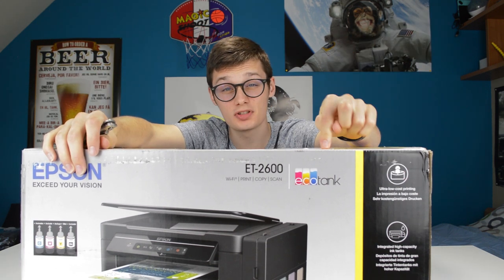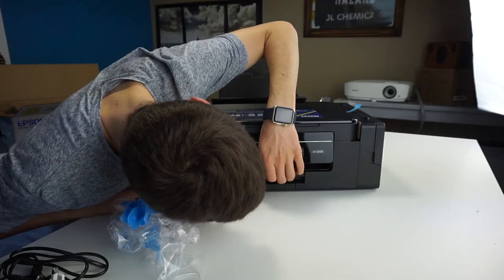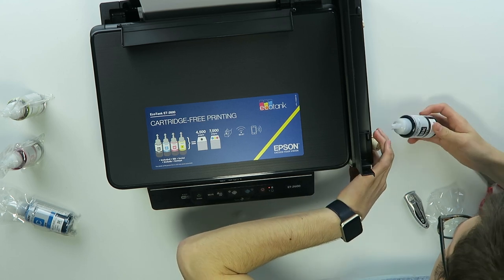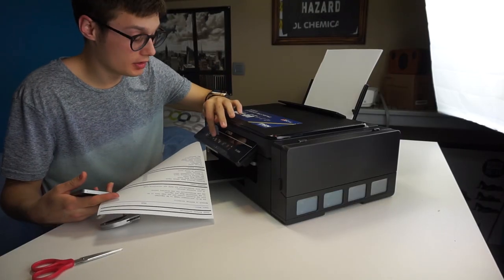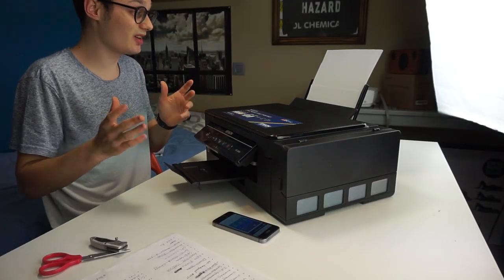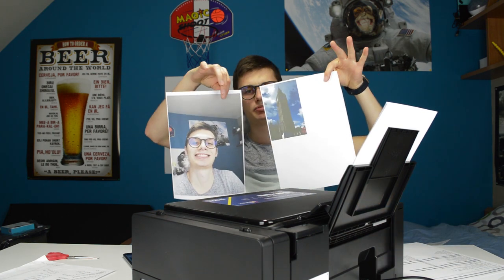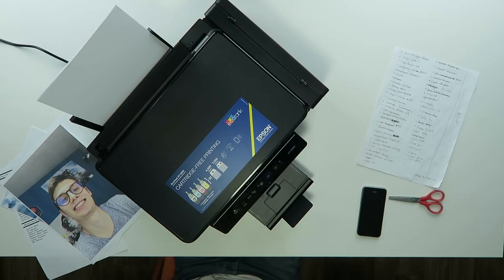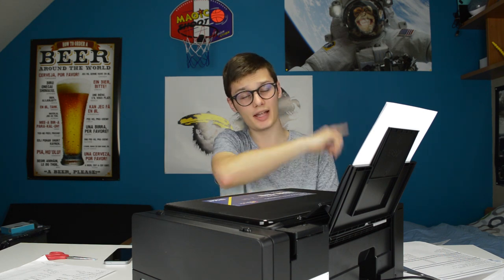Epson Printer - Ink Forever? [REVIEW]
The Epson ET-2600 is not a big printer, but packs a lot of features. With scanning, printing over wifi or cable and an app, you have a lot of things to choose from. But the coolest thing has to be that this thing can print up to 3 years with the included bottles!